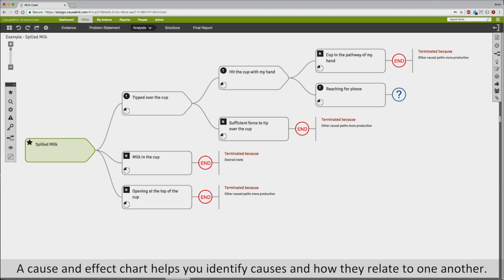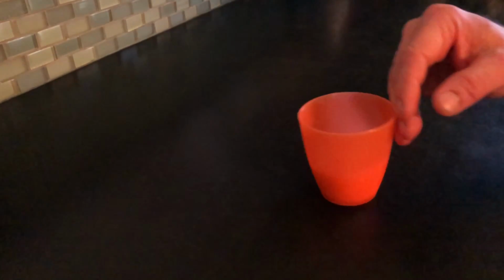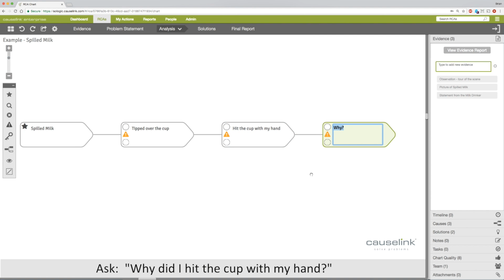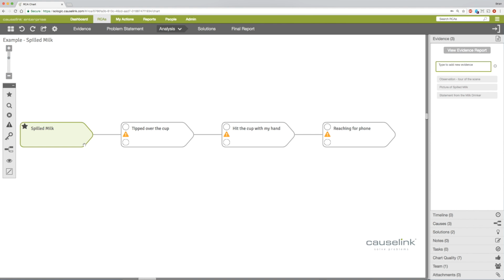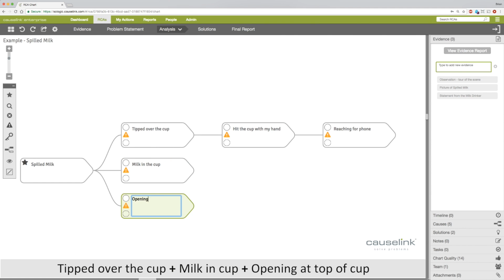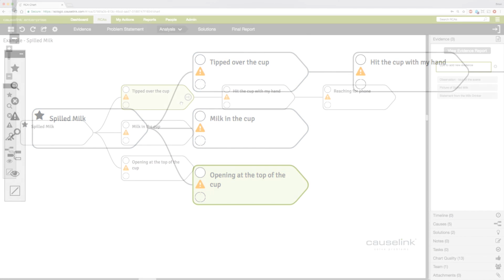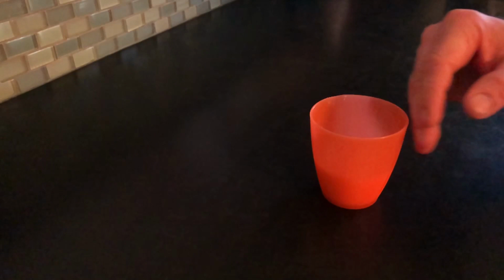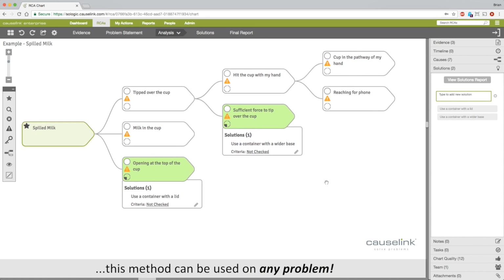Root Cause Analysis: Building A Simple Cause & Effect Chart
This video will show you the basics for building a simple cause & effect chart.  Root cause analysis is used when a thorough understanding of how/why an event occurred is required.  The method shown applies to any type of problem.